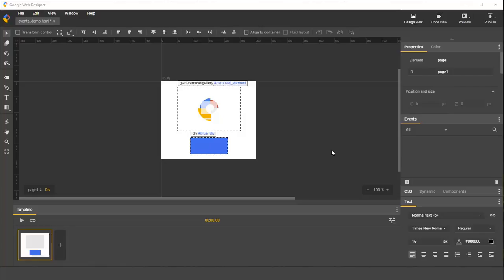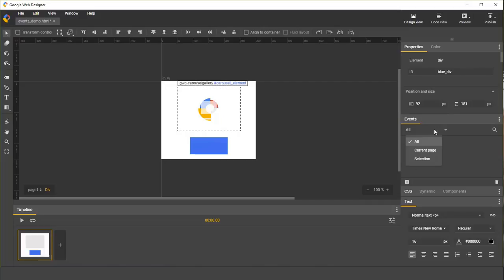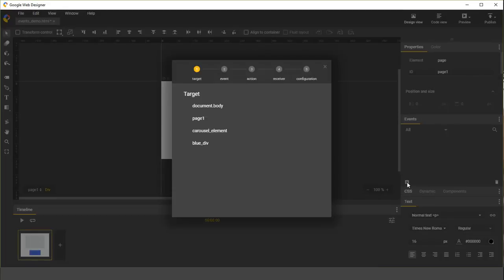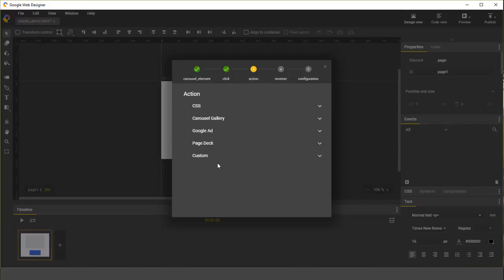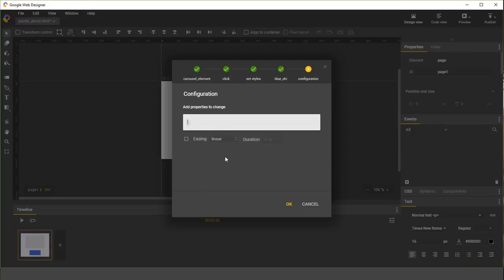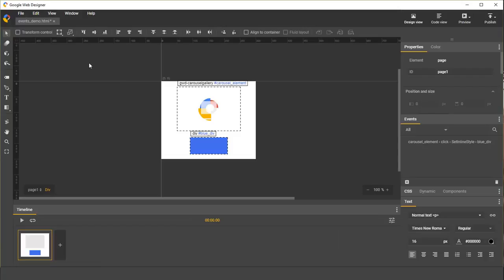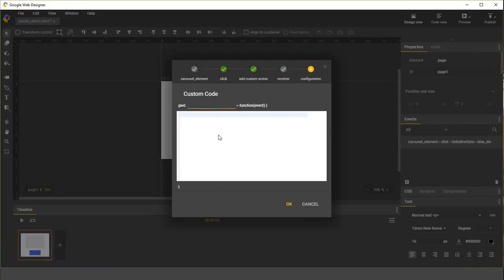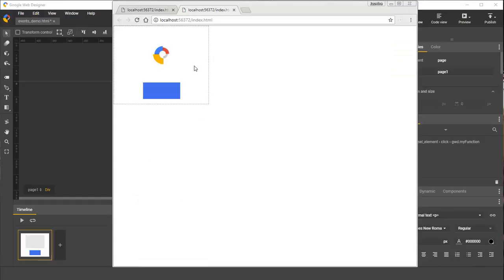Events Overview - Google Web Designer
In this video Google Web Designer engineer Maciek provides an overview of our Events workflow. Learn to use events to set CSS styles, add custom actions and more!